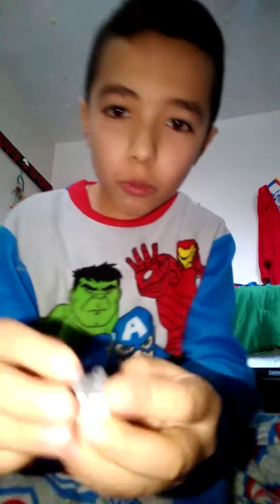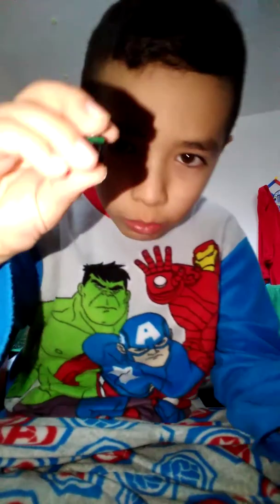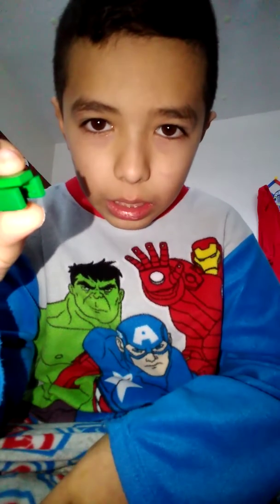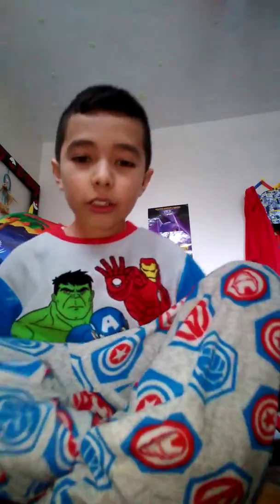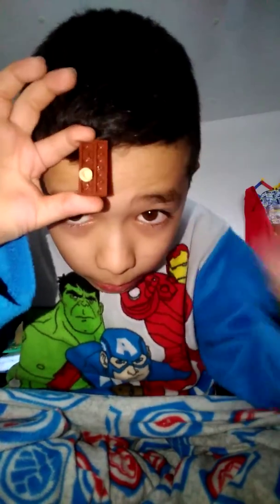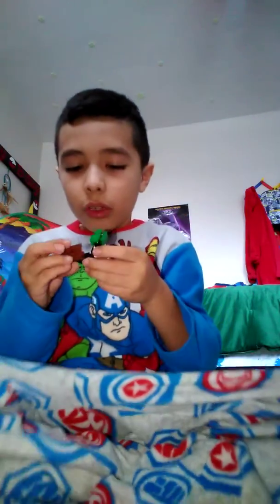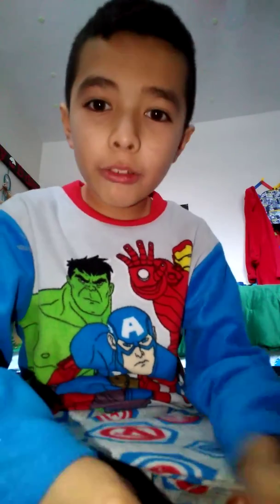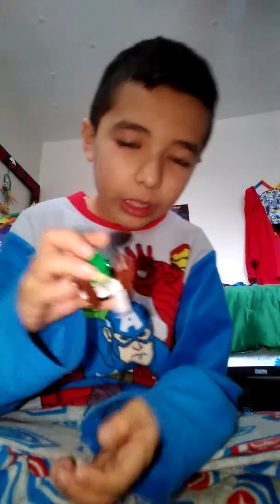LEGO rowlet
How to build LEGO pokemon